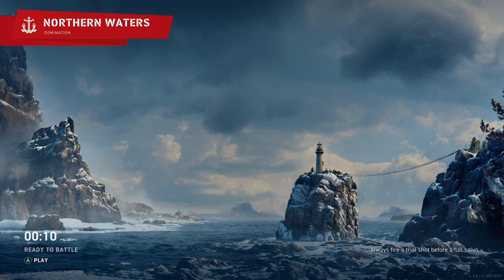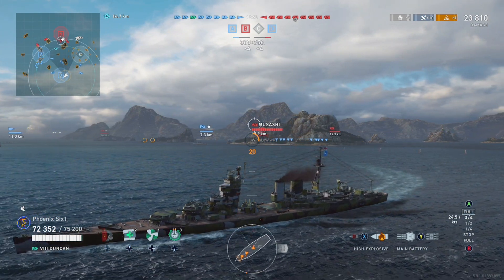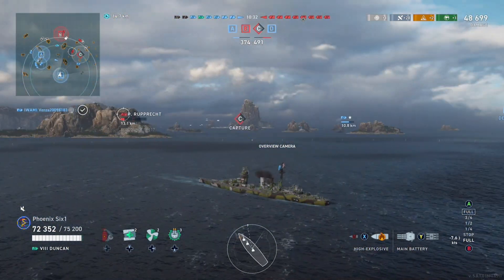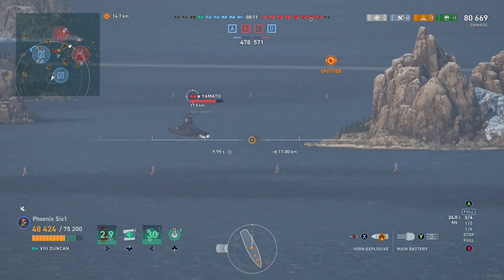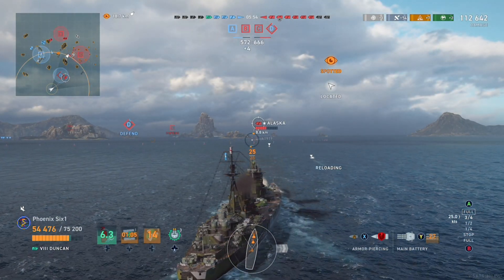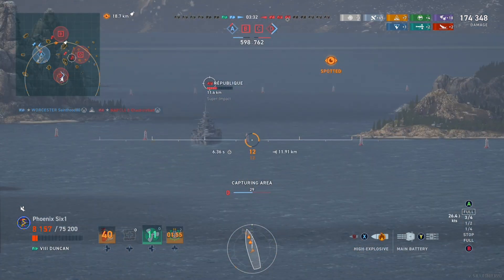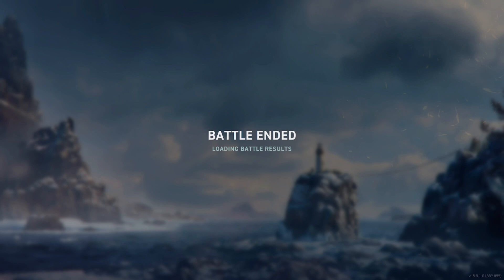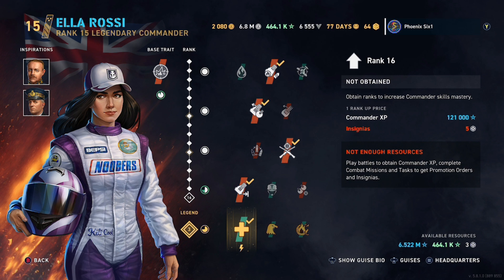Duncan XP Record - World of Warships Legends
Got our first Kraken in the Duncan. Also looked like we may have beaten the current xp record for the ship! (it's a new ship, we aren't really that good...)